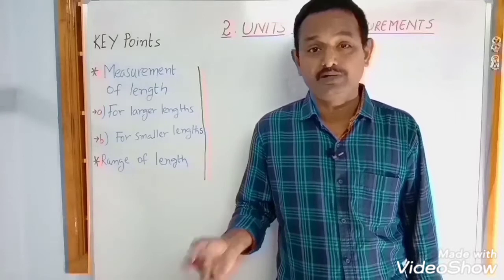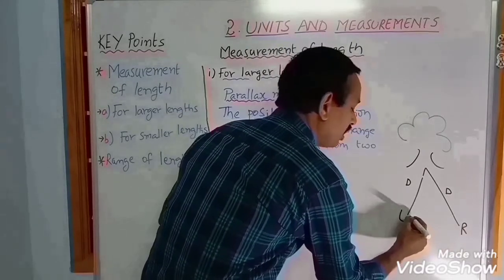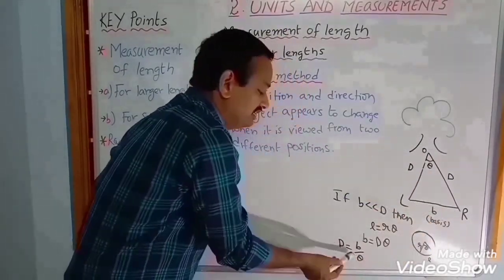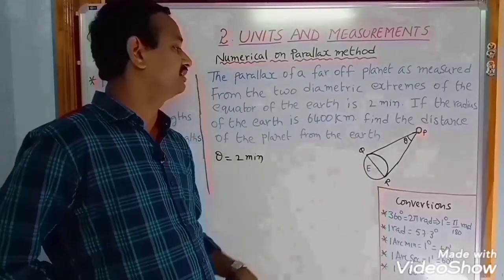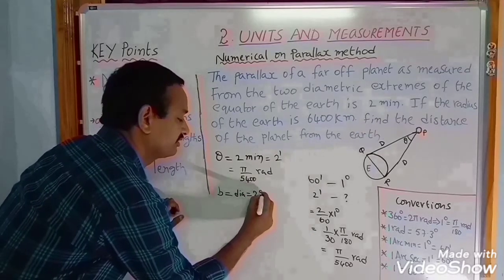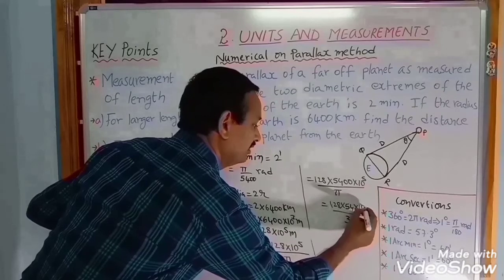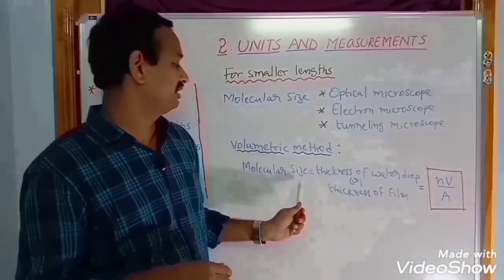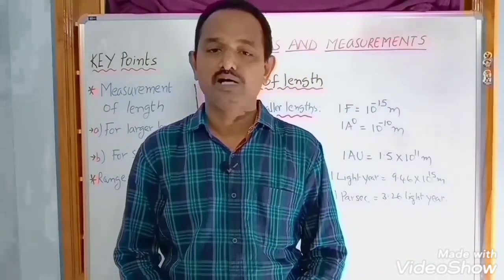UNITS AND MEASUREMENTS|MEASUREMENT OF LENGTH|VIDEO 2|NEET2020|NCERT| CLASS 11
In this video I explained about Parallax method for larger lengths with one numerical and Volumetric method for molecular size in shorter lengths and range of lengths which is related to Class 11 Physics useful for NCERT NEET and JEE